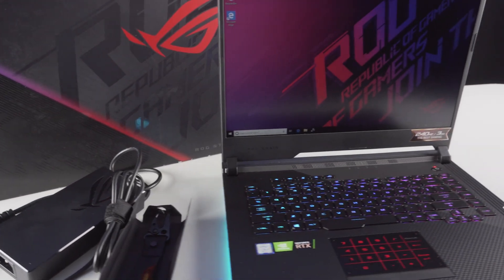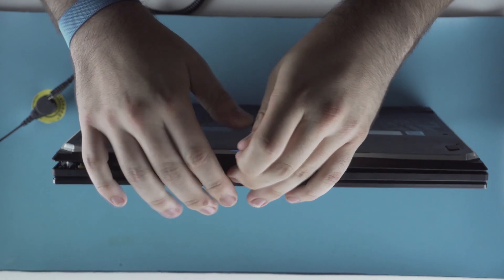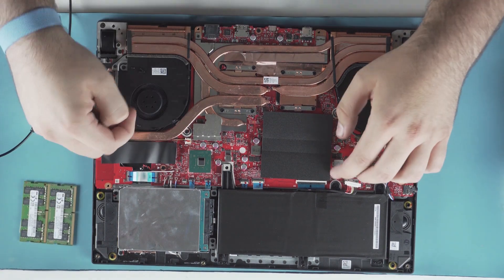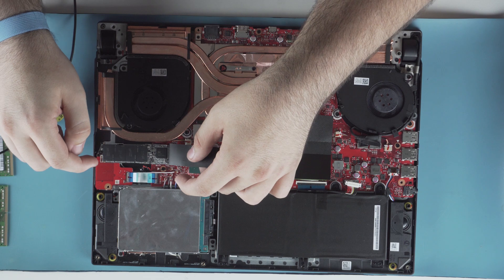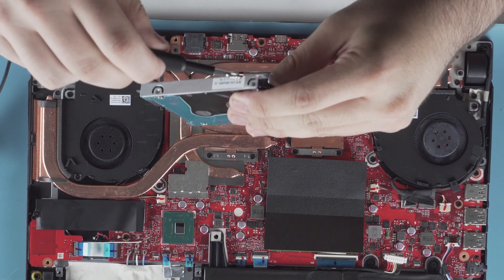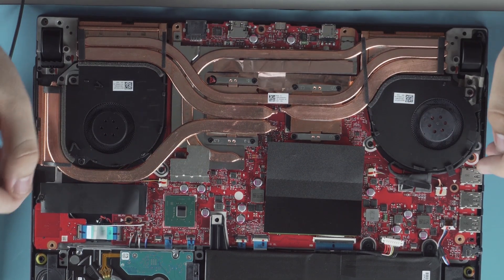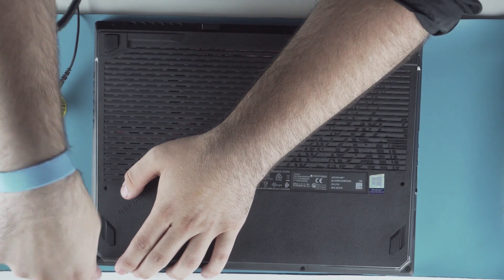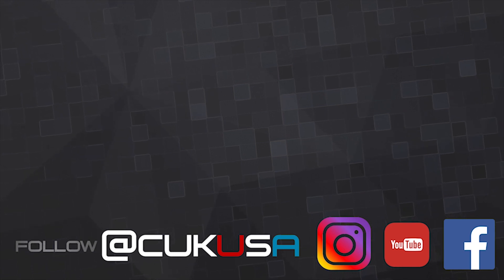ASUS ROG Strix Scar III G531GW Overview & Teardown - 15.6" i7-9750H RTX 2070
Computer Upgrade King's overview and teardown of the ASUS ROG Strix Scar III G531GW.

Today we're showing you how to upgrade the RAM and Storage. You can do it yourself or let us perform the upgrade which also comes with a warranty. Customize your laptop with us for the best pricing and customer experience!

15in ROG G531GW-KB71